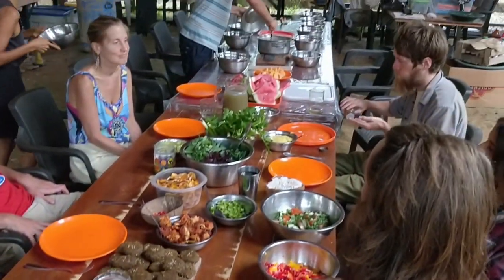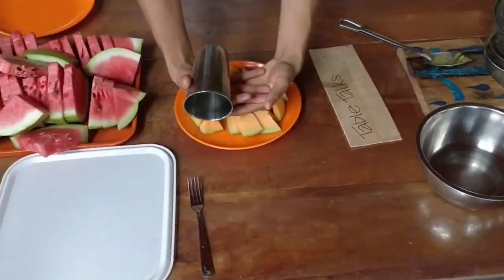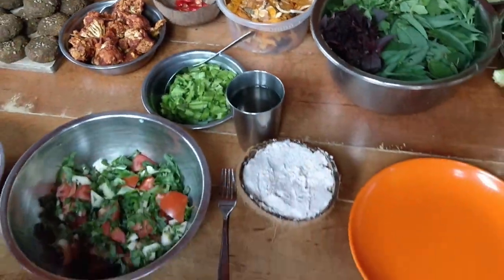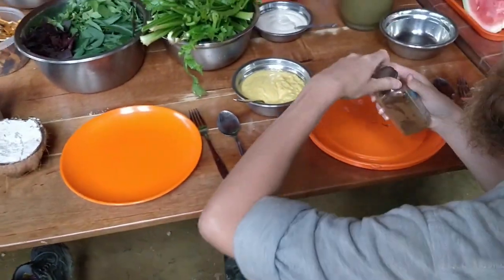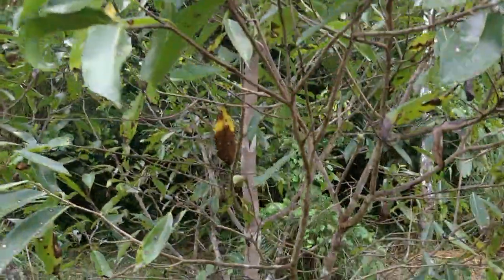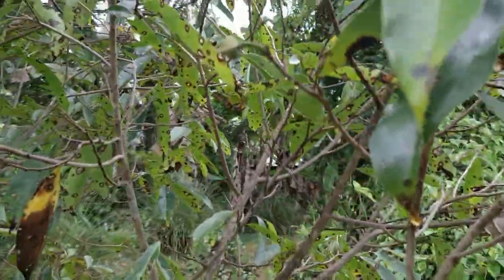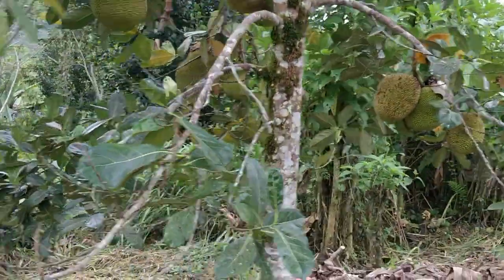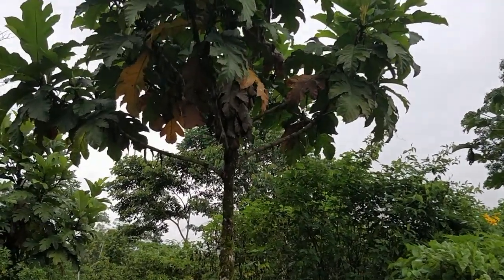New Year 2021 at Fruit Haven Ecovillage and Terra Frutis Ecuador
I checked out my 2 year old abiu tree, with it's first ripe fruit.
Visiting our sister community friends at Terra Frutis food forest.

Here's the a happy, healthy and prosperous fruitful new year!!

Come join us in the Amazon Jungle in Ecuador